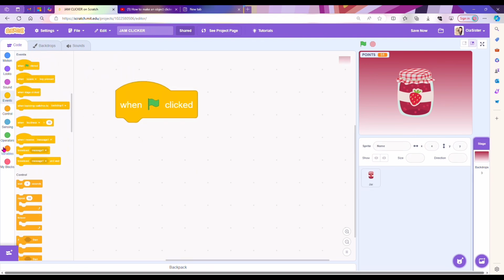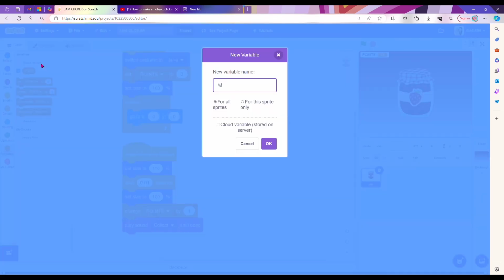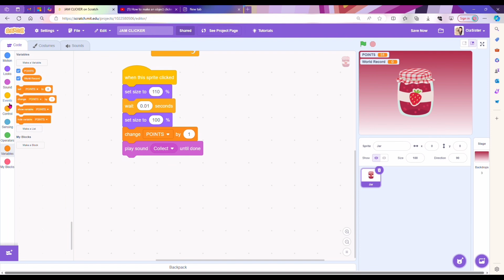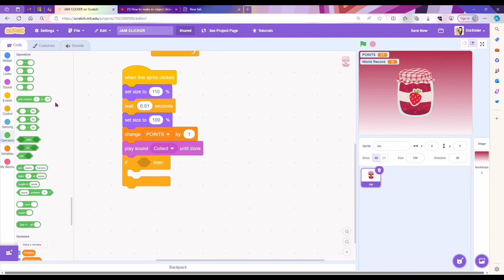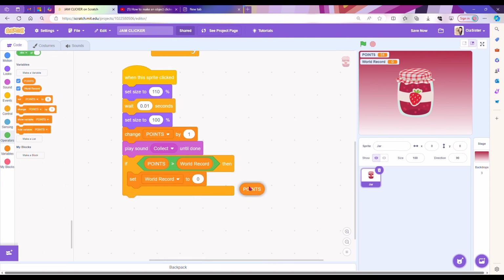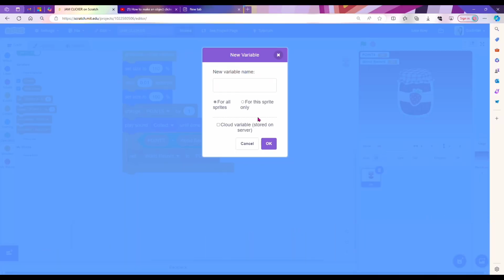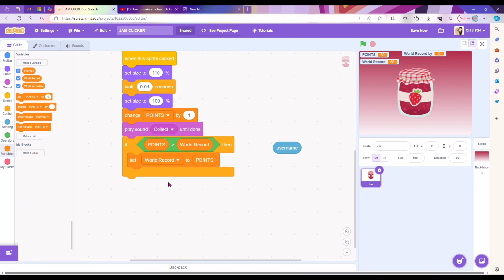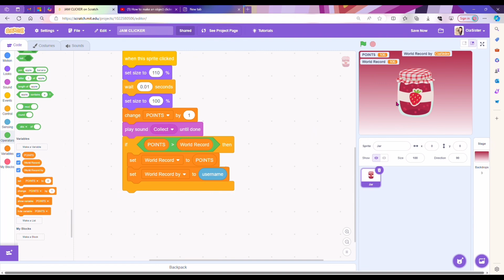How to make an object clicker game on Scratch | Cia Sisters